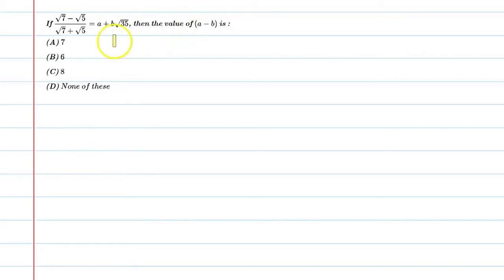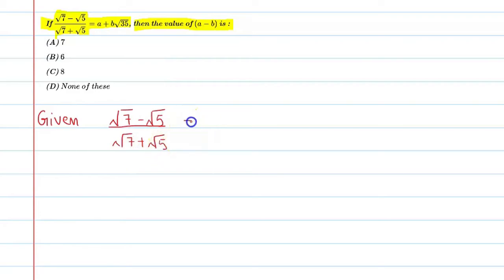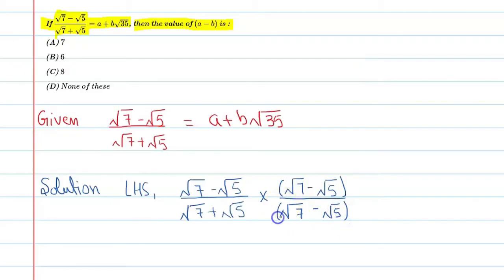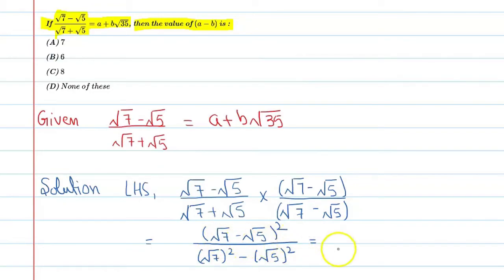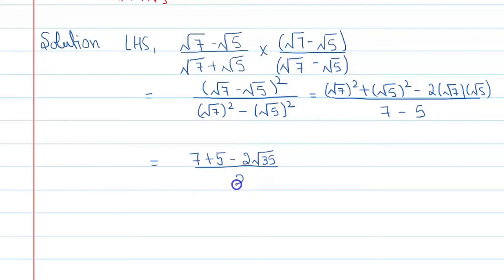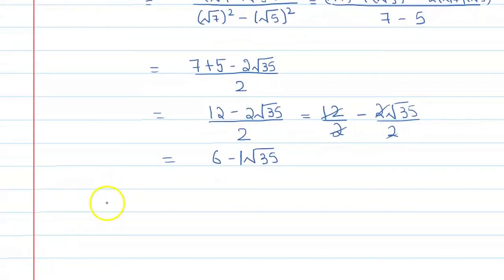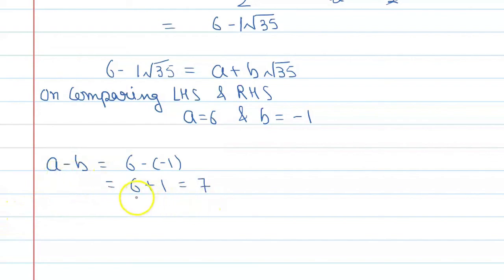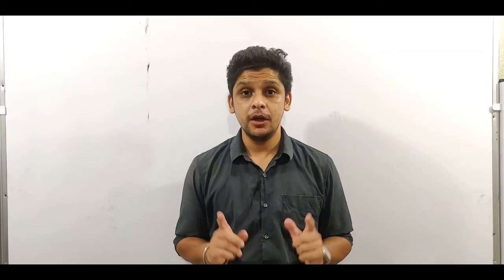If √7-√5/√7+√5=a+b√35, then the value (a-b) is:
Que.If √7-√5/√7+√5=a+b√35, then the value (a-b) is:
From the Chapter: Number System Chapter-1 Class 9th
Concept Applied: Rationalisation

1. Free Online Live Maths Classes Schedule
2. NCERT Textbook Video Solutions
3. Latest Updates Related To CBSE & Your Studies
4.Counselling Sessions
5.Free Study Material.